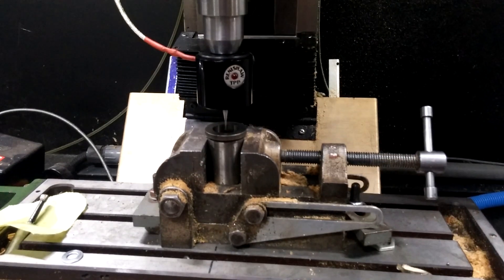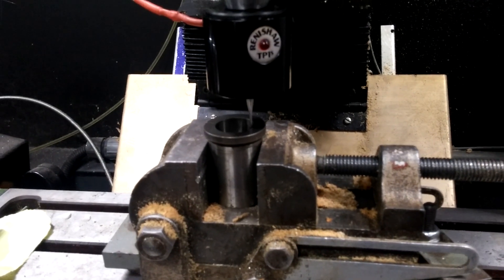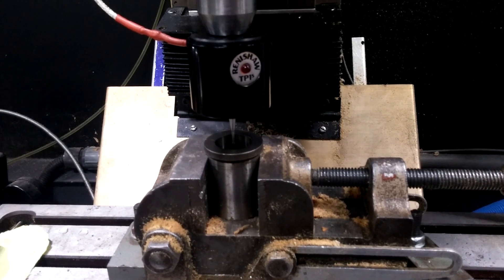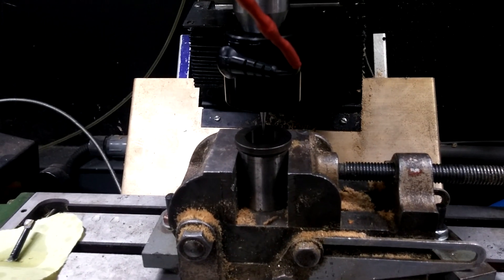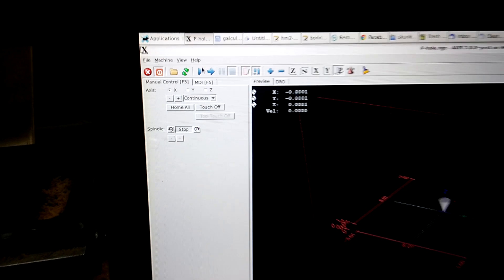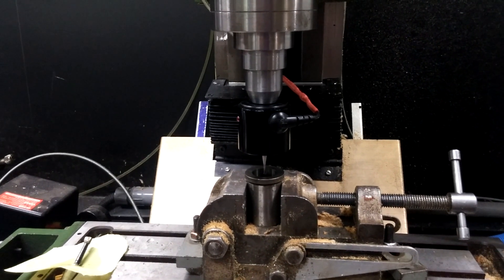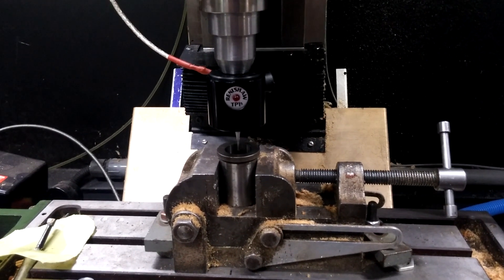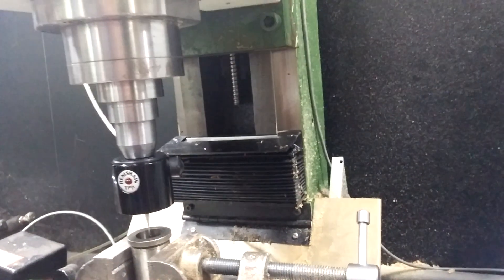Touch probe is aligned! Collinear? Coaxial? Centered? Maybe?